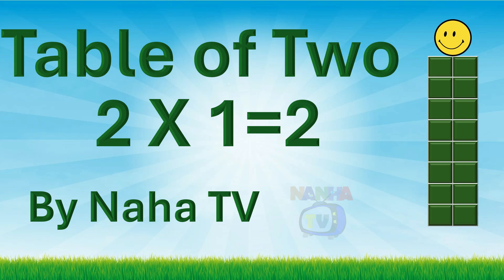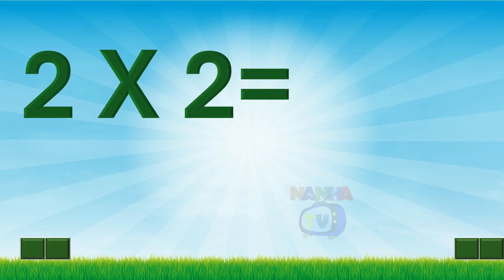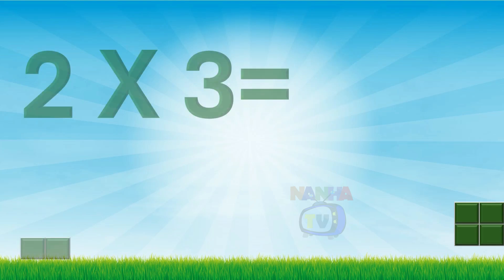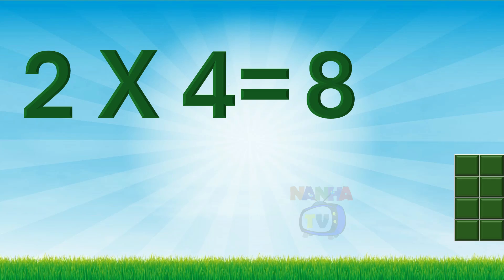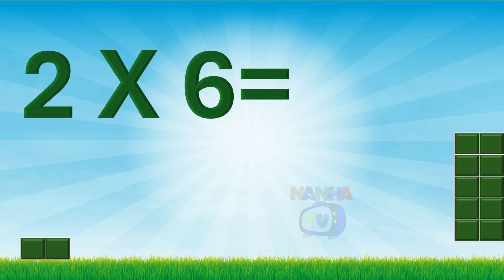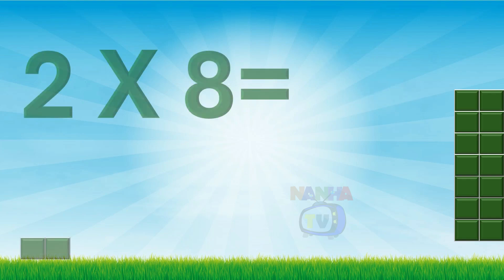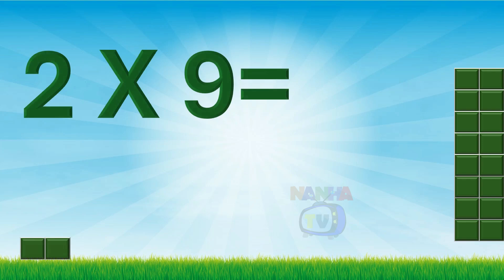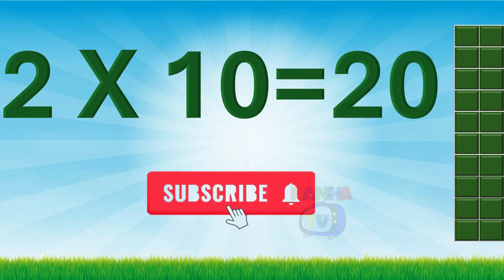Two times Table with Number Blocks | Nanha TV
🌟 Dive into the world of multiplication with Nanha TV! 🌈 Join us in this fun and educational video where we explore the two times table using colorful number blocks. 🧩✨

🎓 In this interactive learning experience, kids will discover the pattern of the two times table as we build it together using vibrant number blocks. 🎲👧👦

💡 Watch as our expert educators guide young learners through each multiplication fact, making learning engaging and enjoyable. 📚🌟

🔢 Enhance numeracy skills and boost confidence as we reinforce the concept of multiplication through hands-on activities. 🧠💪

👨‍🏫 Whether you're a parent, teacher, or student, Nanha TV is here to make math fun and accessible for everyone! 📝🌐

🙏 Thank you for choosing Nanha TV as your learning companion. Let's master the two times table together! 🌟🧮 LearnMath Multiplication EducationalVideo NanhaTV InteractiveLearning NumberBlocks TwoTimesTable 🌈👧👦

Nanha TV is an educational Channel where kids can learn all primary learning in urdu and by easy way.

Your Support is much Required.
Jazak allah